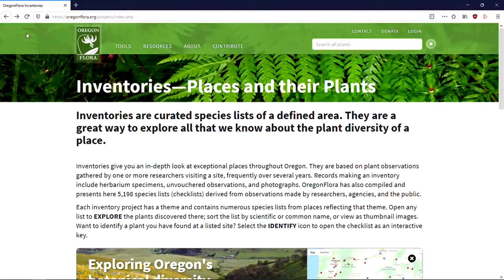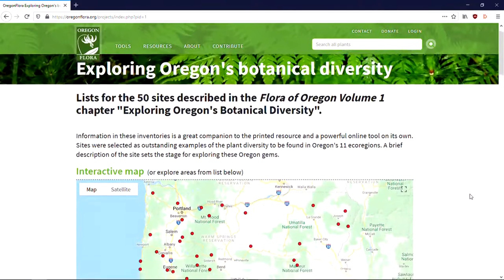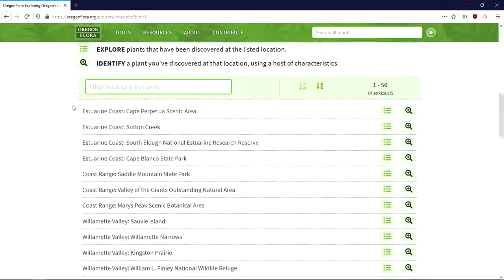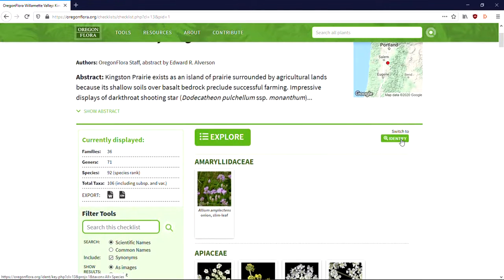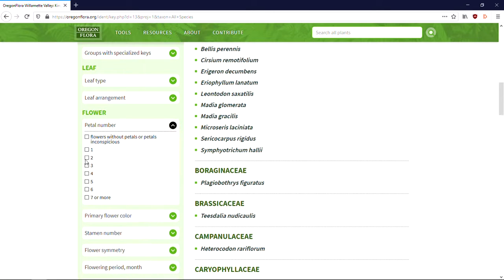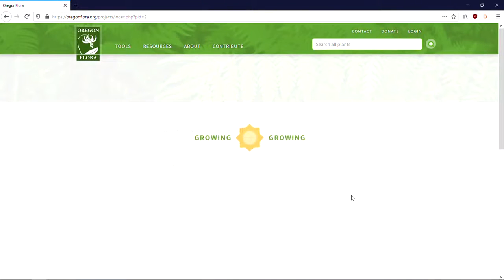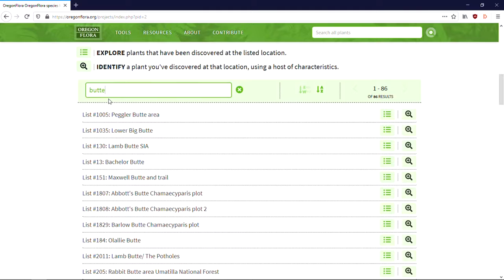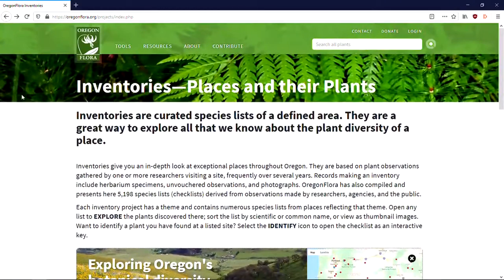Inventories--OregonFlora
Tutorial for the inventories tool on the OregonFlora Discover Oregon places and their plants.